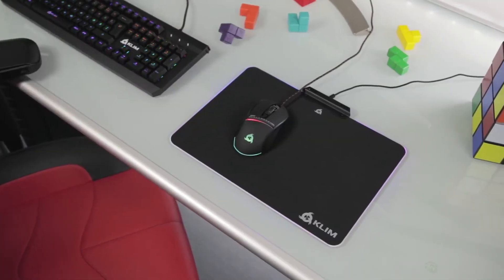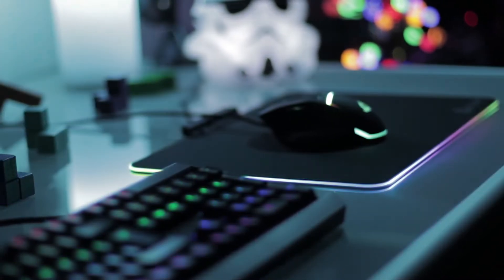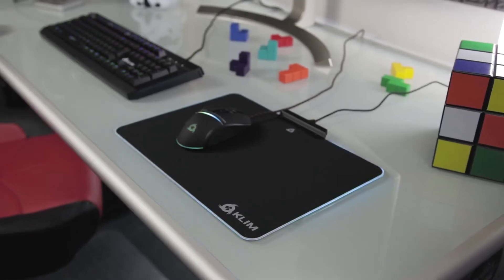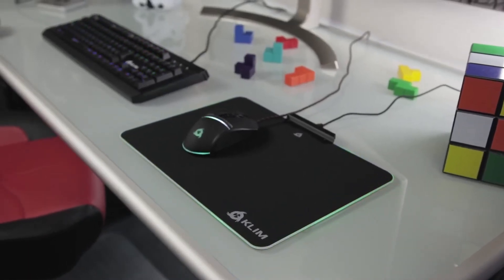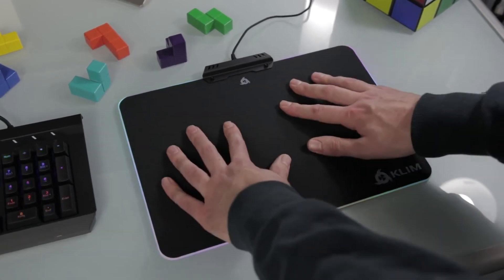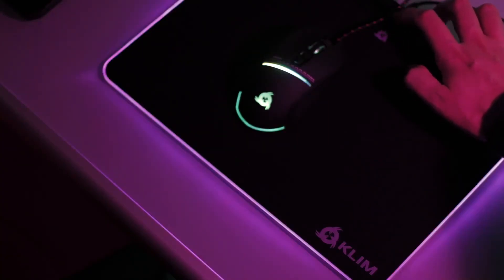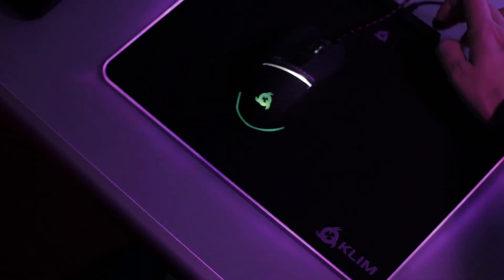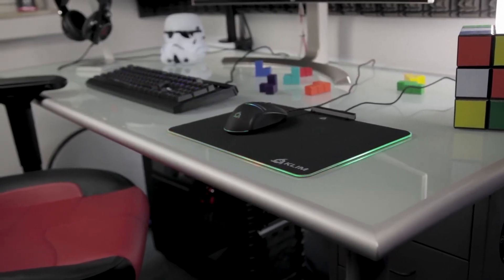KLIM RGB - The Best Gaming Mousepad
Amazon link to purchase the product

★★ KLIM RGB MOUSEPAD ★★

✅ HIGH PRECISION FABRIC. That's the most important component of a mousepad. This fabric is extremely durable, it will last for a decade.
✅ BUILT TO LAST. In addition to its superior quality fabric, the structure is in metal with a reinforced braided cable, and the USB is gold-plated. You'll feel its quality when it will be in your hands.
✅ BEAUTIFUL. It's worth investing in a superior quality mousepad with a beautiful design. You can pick amongst 6 colors + 3 light effects modes.
✅ AFFORDABLE. With our mousepad, we want to offer a strong alternative, a solid customer support and warranty, this high quality mousepad will last you a very long time.
✅ SIMPLE. You plug it, it works. No need to install a driver, with a single finger press you can change the colors. It's a little above the standard size and should fit every needs with its 34.5*25cm dimension.